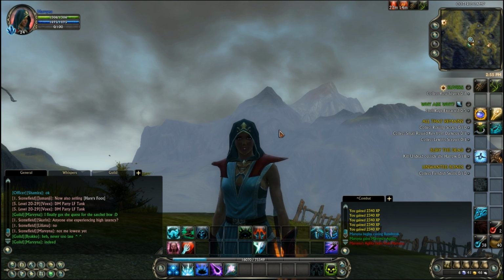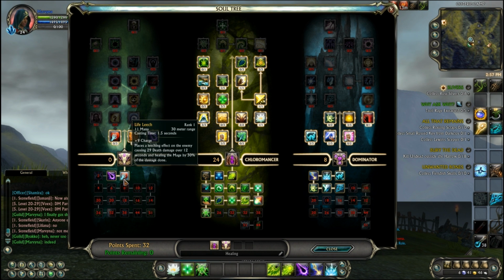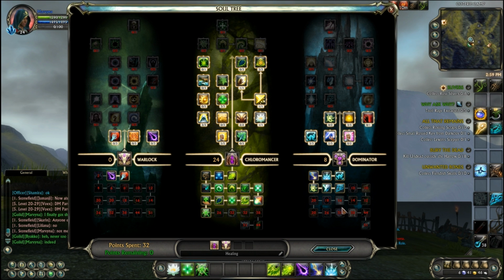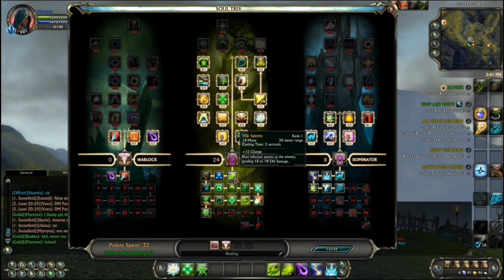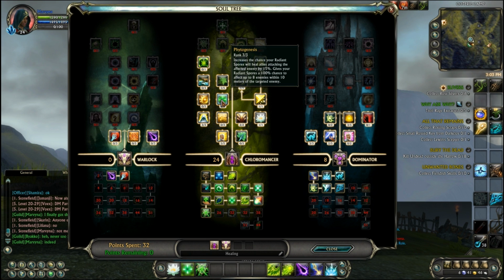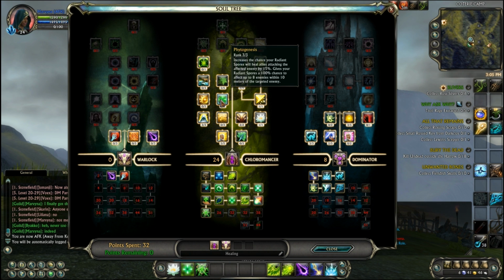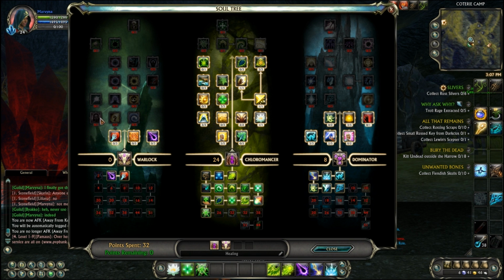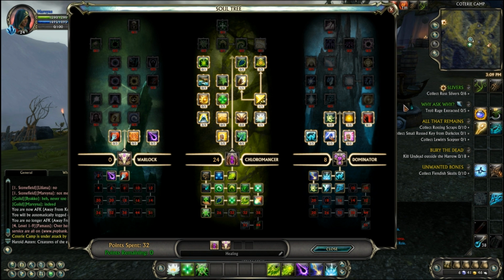RIFT - Mage In Depth Part 1 - The Healing Souls (Chloromancer)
The first part of an indepth analysis of the mage, this covers the healing role - the Choloromancer. My spec at 50 might look like this: